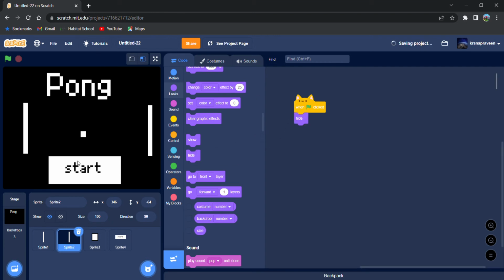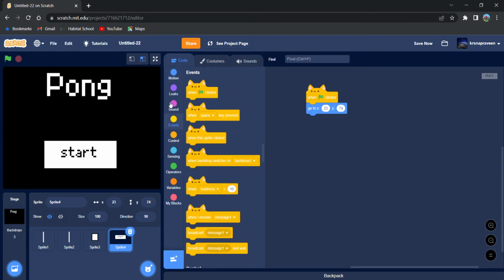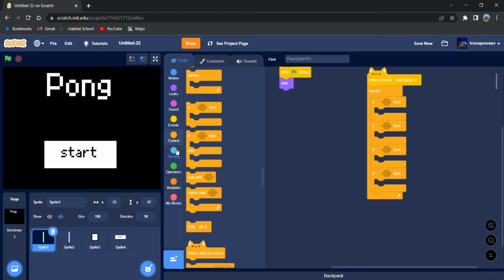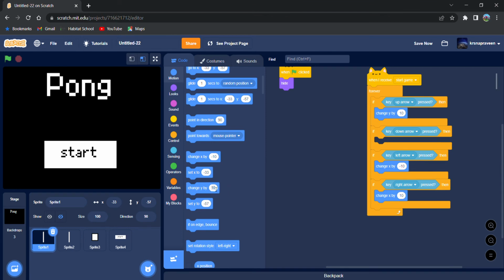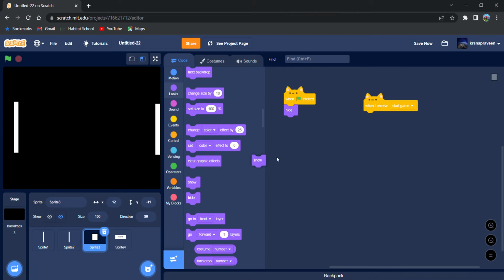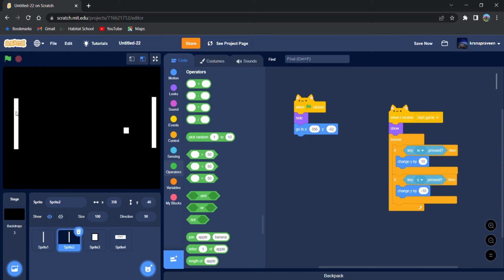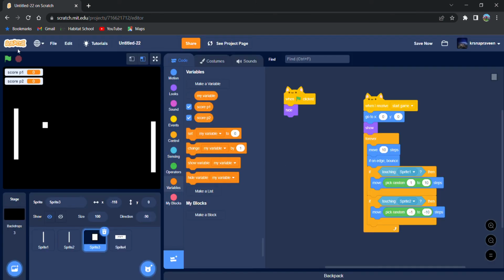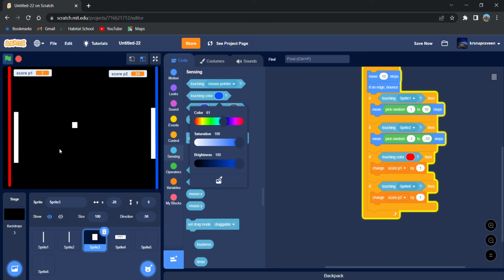how to make pong in scratch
sorry if im not auidible